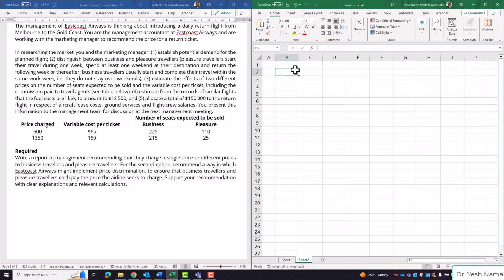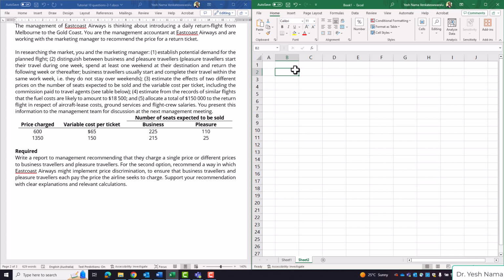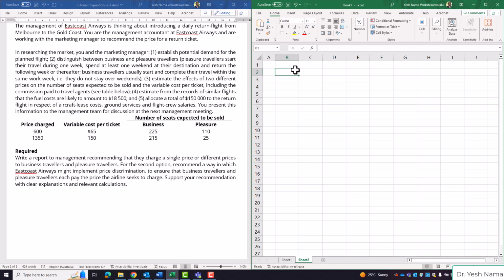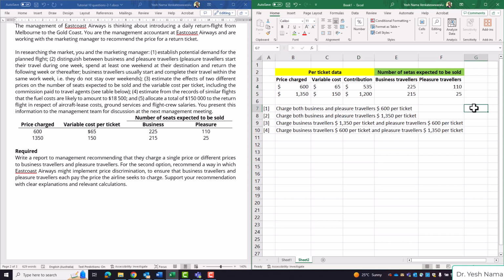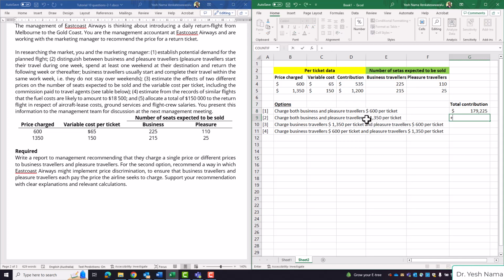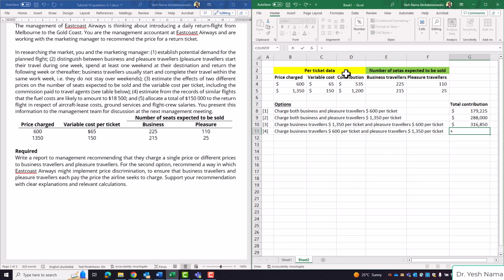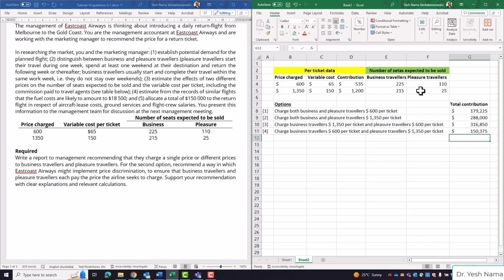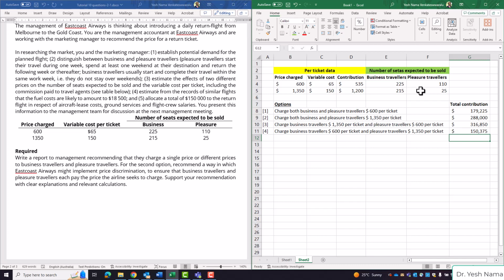Practice question on pricing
This is a practice question on evaluating the impact of pricing on the total contribution of a business.